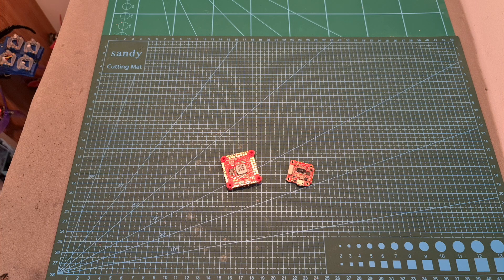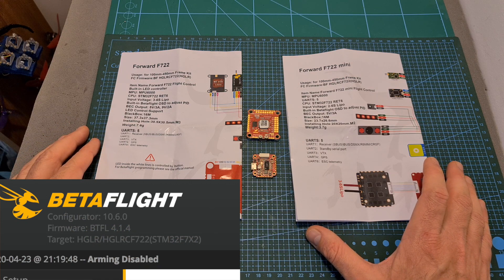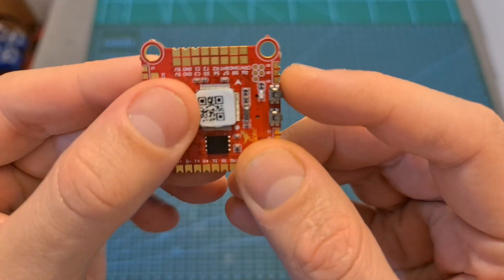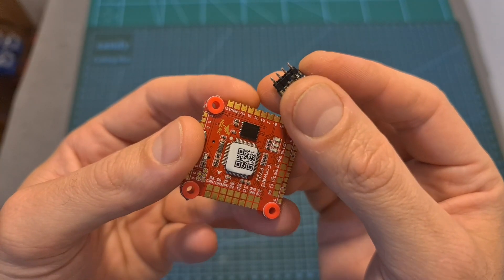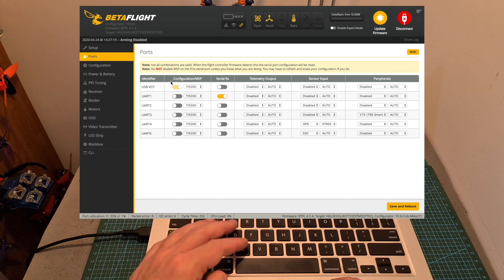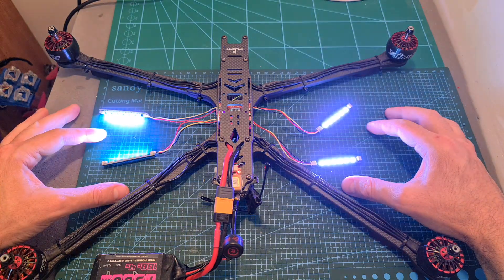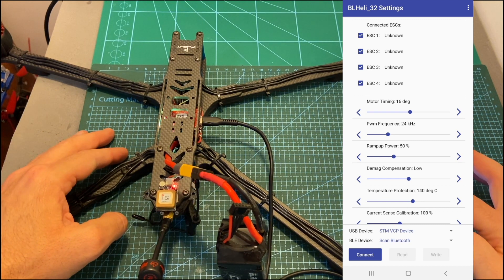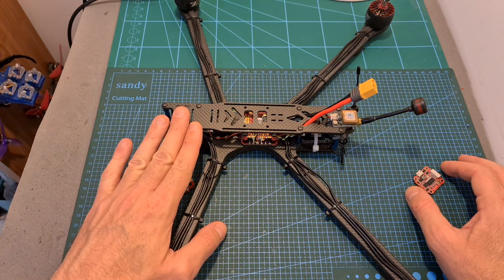HGLRC F722 Flight Controller - Setup & Review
╠╗║╚╝║║╠╗║╚╣║║║║║═╣ I Really Appreciate Your Support!

Description:

HGLRC Forward F722 3-6S F7 Flight Control

Usage:for 100mm-450mm Frame Kit
FC Firmware:BF HGLRCF722(HGLR)

Item Name:Forward F722 Flight Control
Built-in LED controller
MPU: MPU6000
UARTS:5
CPU:STM32F722 RET6
Input Voltage:3-6S Lipo
BEC Output:5V/3A, 9V/2A
LED Control:BF/Button
BlackBox:16M
Size:37.3x37.3mm
Installing Hole:30.5X30.5mm
Weight:7.6g

Product Features:
1.Integrated LED controller allows quick programming of LEDs with the push of a  button.
2.Integrated barometer and 16M black box.
3.Maximum BEC 9V/2A and BEC 5V/3A output
4.Easy direct soldering for TBS NANO VTX ,XM+ and TBS CROSSFIRE NANO Receiver
5.Quickly connect LED and GPS via socket

Package Included:
1x Forward F722 Flight Control
1x SH1.0 8PIN 60mm Cable
1x SH1.0 6PIN 100mm Cable

Item Name: Forward F722 mini Flight Control
MPU:MPU6000
UARTS:5
CPU:STM32F722 RET6
Input Voltage:2-6S Lipo
BEC Output:5V/3A
BlackBox:16M
Size:23.7x26.6mm
Installing Hole:20X20mm.M2
Weight:3.7g

Package Included:
1x Forward F722 mini Flight Control
1x SH1.0 8PIN 60mm Cable